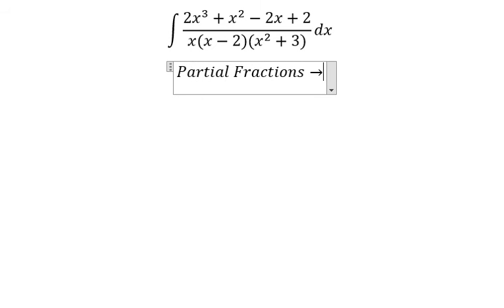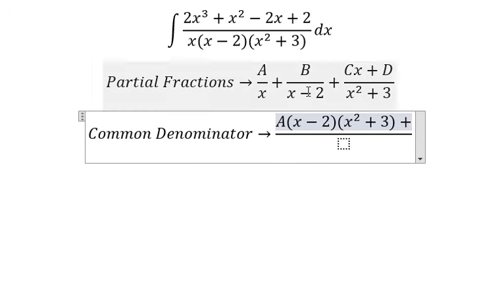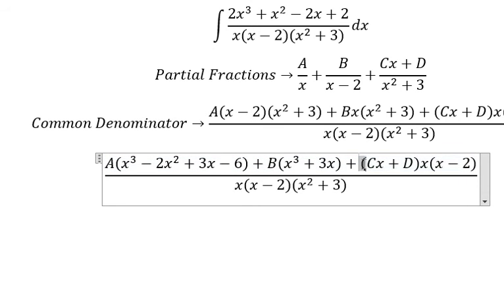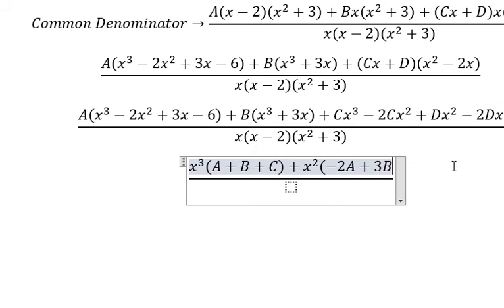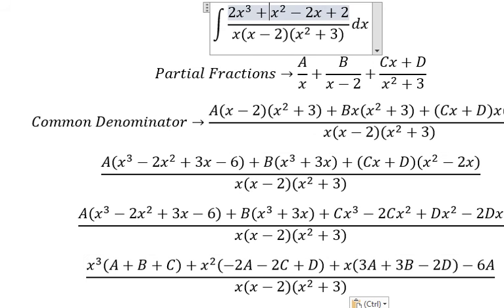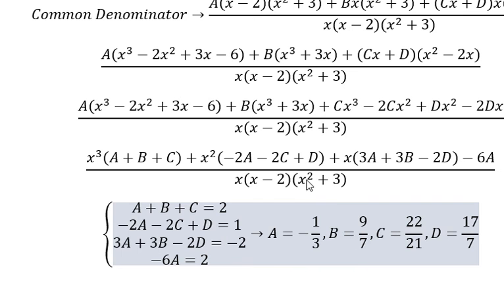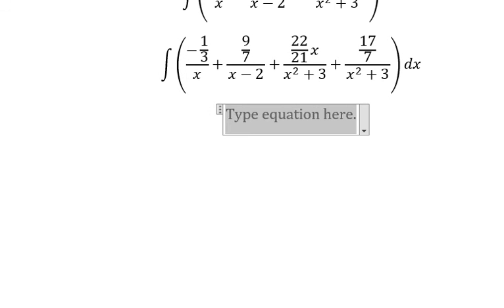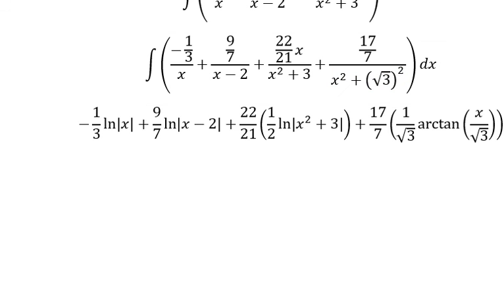Calculus Help: Integral ∫ (2x^3+x^2-2x+2)/(x(x-2)(x^2+3)) dx - Integration by partial fractions